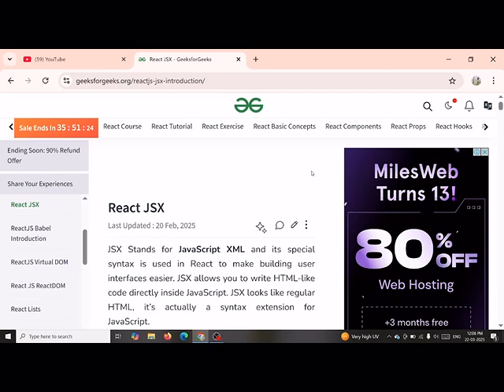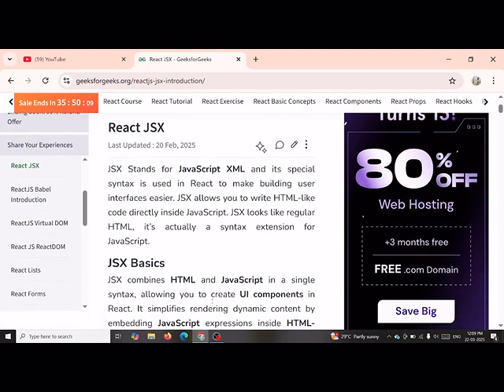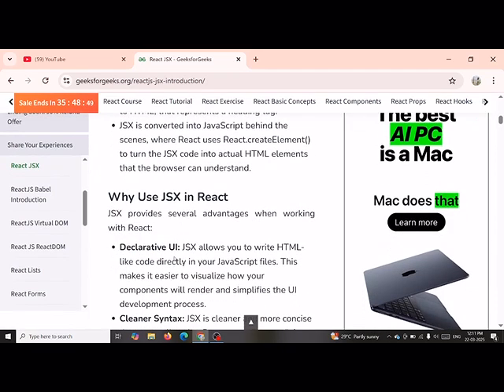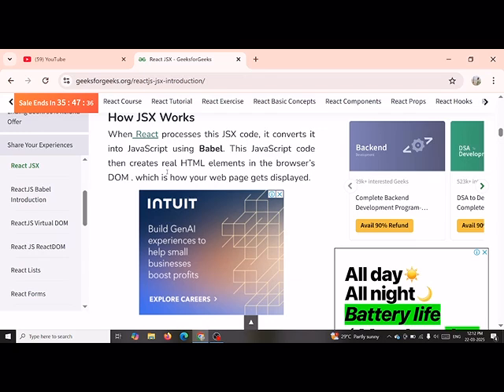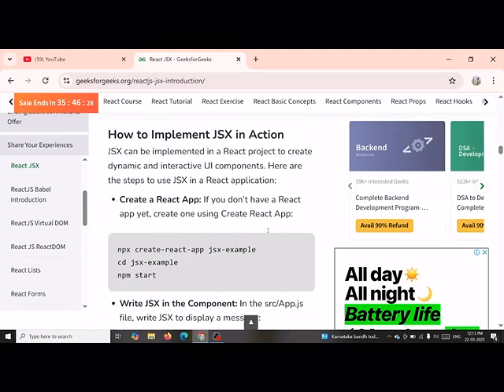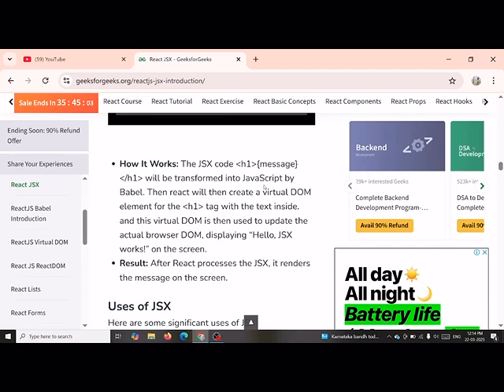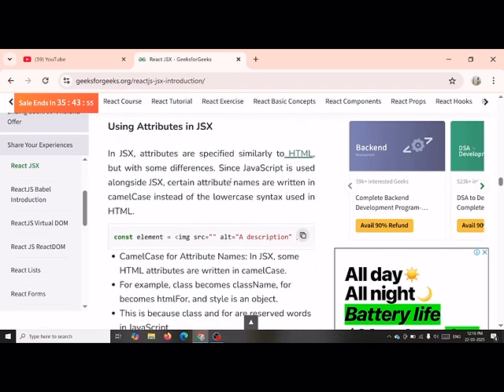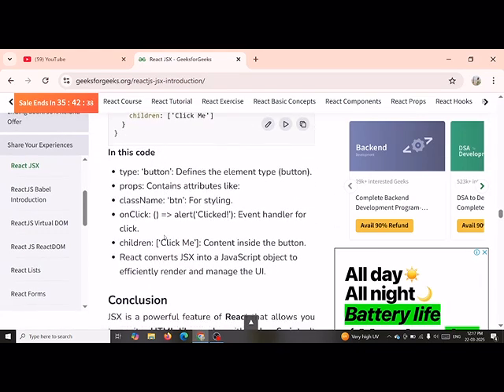Understanding Jsx in react